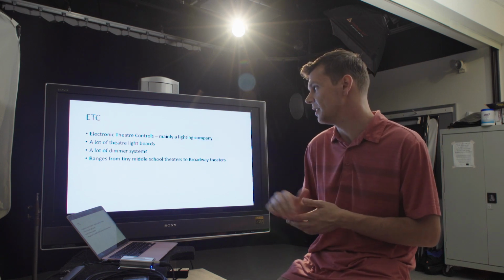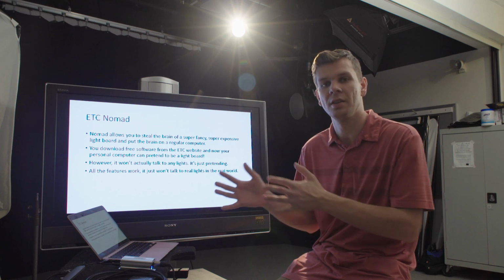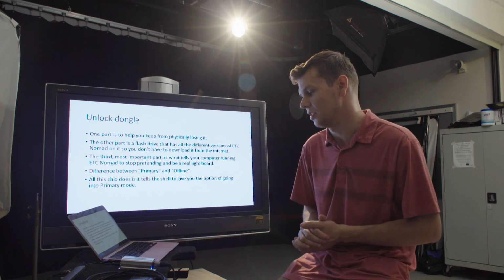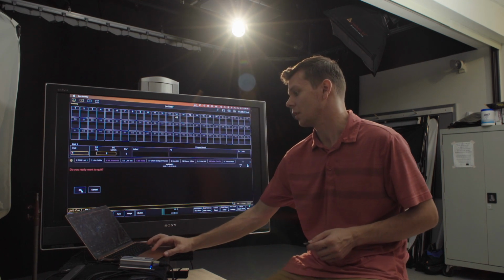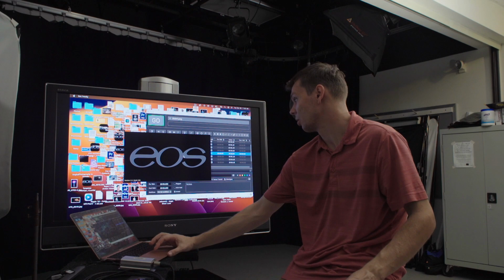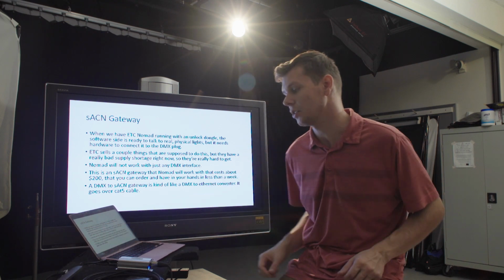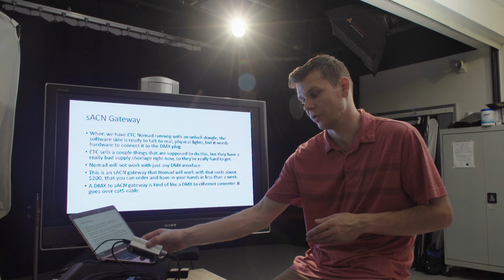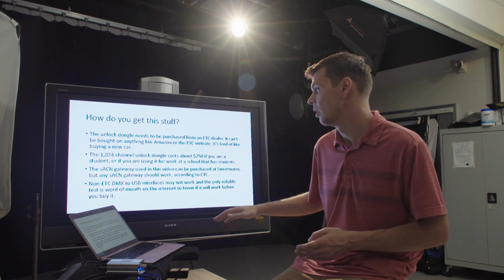What is ETC Nomad and how do I use it?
This video is intended for anyone with zero lighting knowledge and also for anyone who just wants to skip ahead to the part where I demonstrate how the unlock dongle thingy actually works (3:26).

00:00 - Intro
00:26 - What is ETC?
01:20 - What is Eos Family Software?
01:58 - What is ETC Nomad?
03:26 - What is the unlock dongle?
07:14 - What does 1,024 channels mean?
08:15 - What is an sACN gateway and can I use a USB interface?
10:58 - How do we get this stuff?
12:27 - Outro